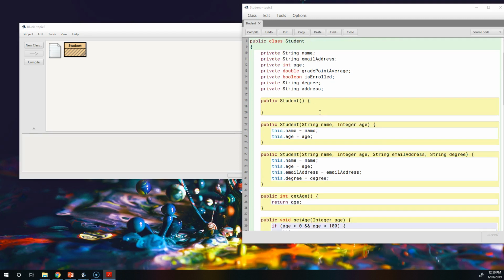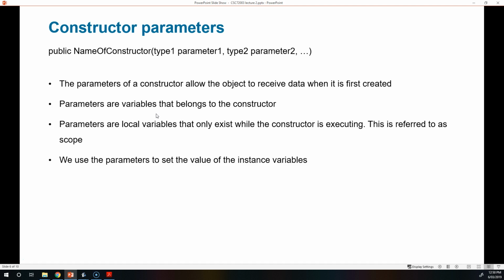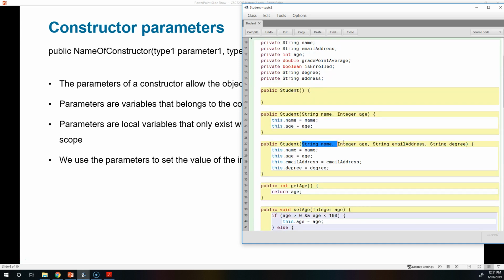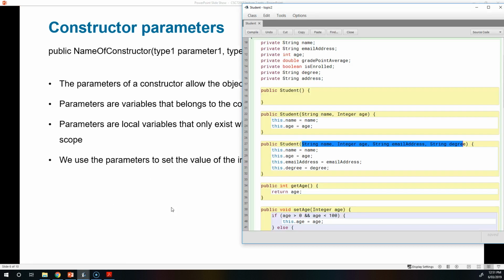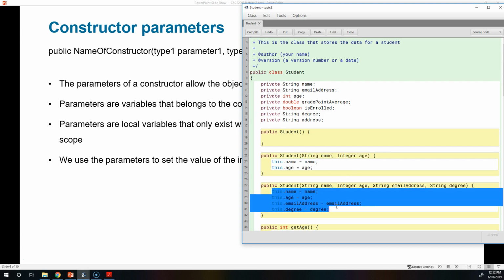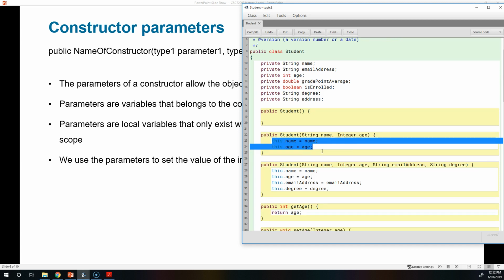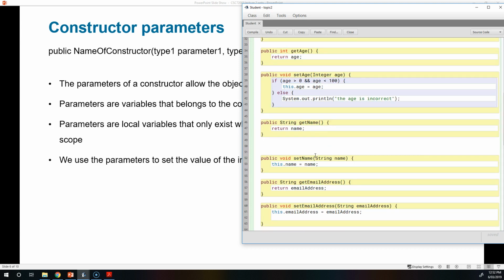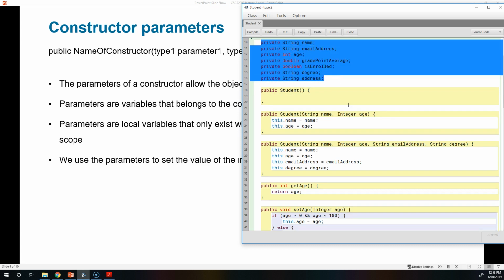SCU CSC72003 Topic 2 Scope